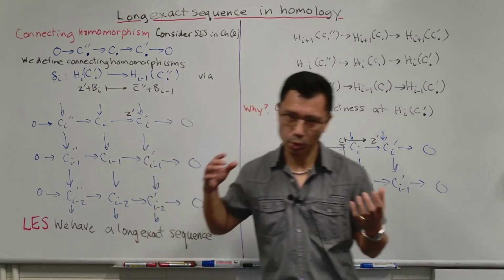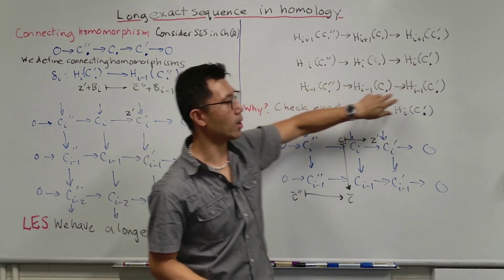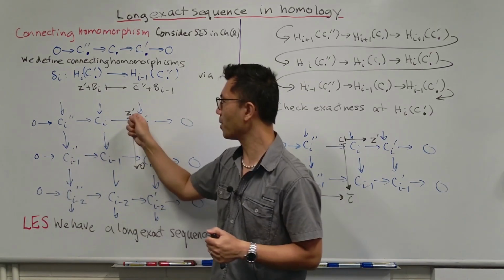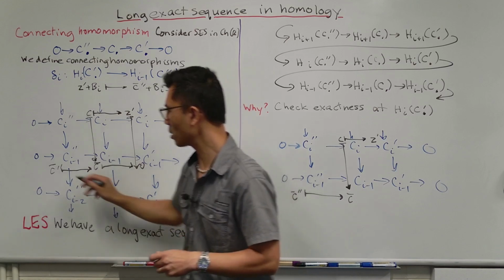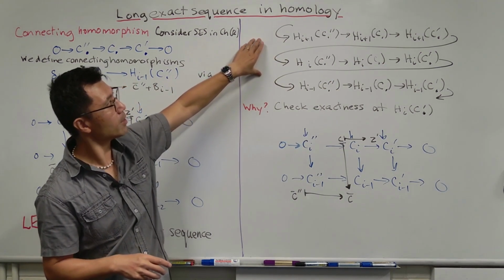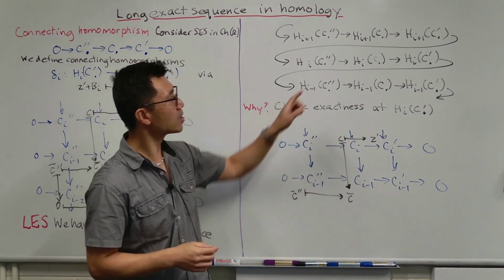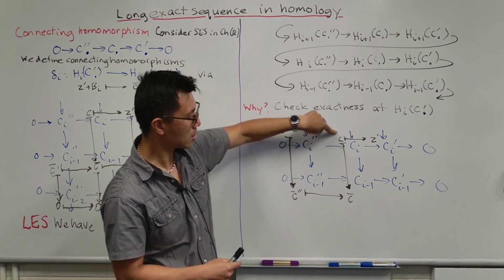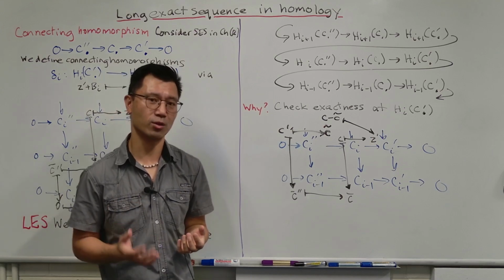The long exact sequence in homology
In this video, we go through one of the most fundamental results in homological algebra, the long exact sequence in homology. The result has many uses, in particular, it allows one to study functors which are not quite exact. The result involves looking at short exact sequences of complexes and gives a relationship between all the homologies of all the complexes involved.